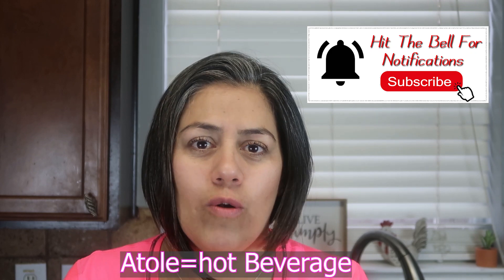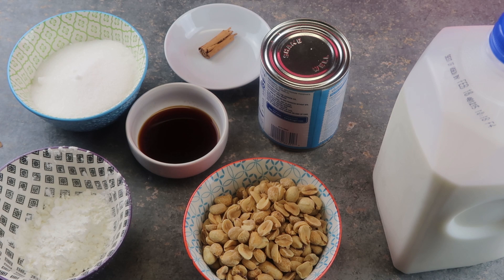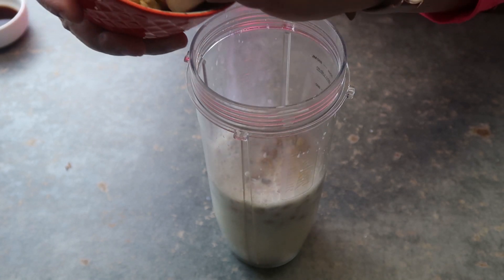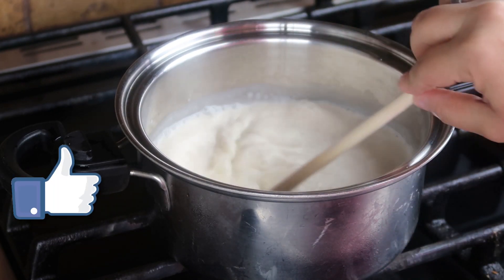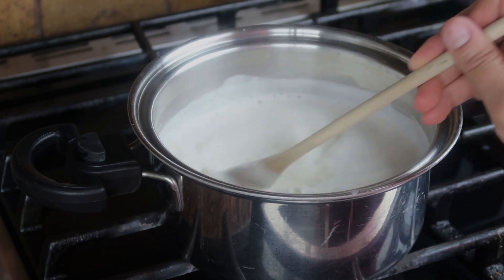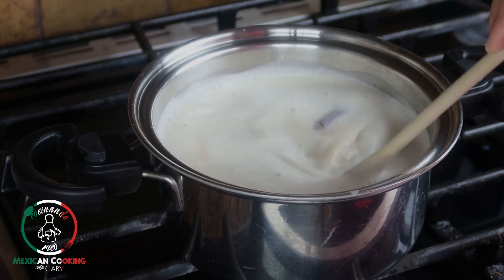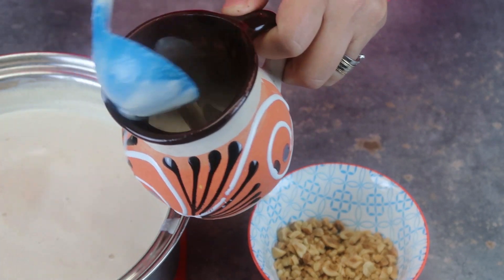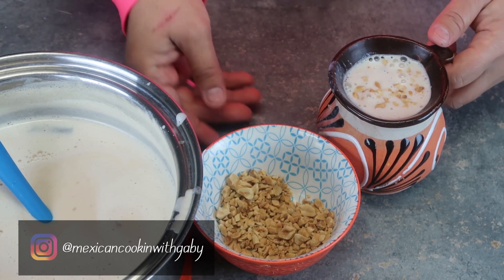MEXICAN ATOLE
INGREDIENTS
1 1/4 cup of peanuts unsalted
1 can evaporated milk
1 liter of milk (5 cups)
1 cup sugar
1/4 cup of cornstarch
1tbsp vanilla
small piece of a cinnamon stick